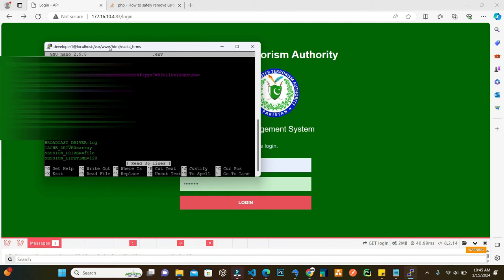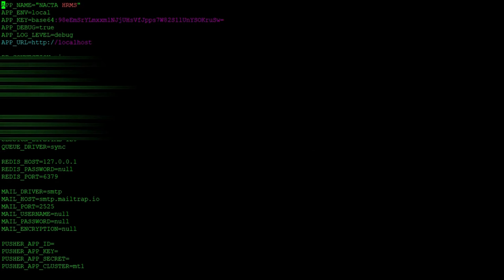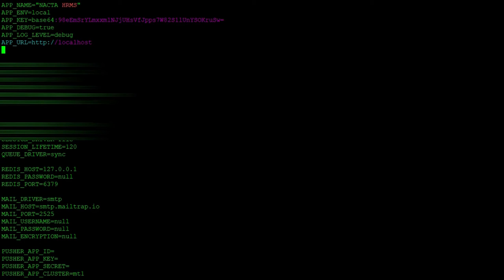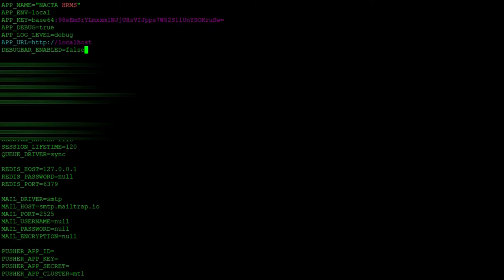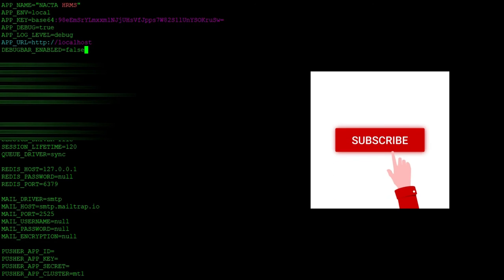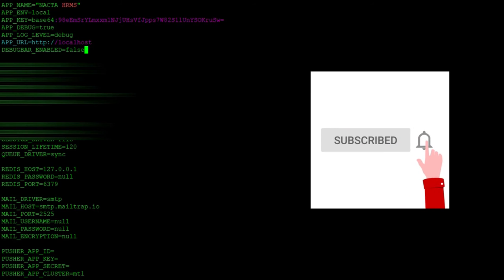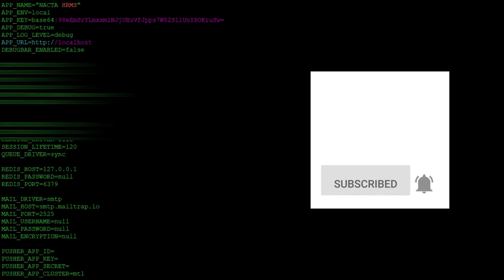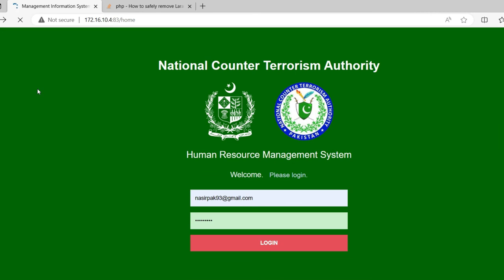How to Disable Laravel Debugger